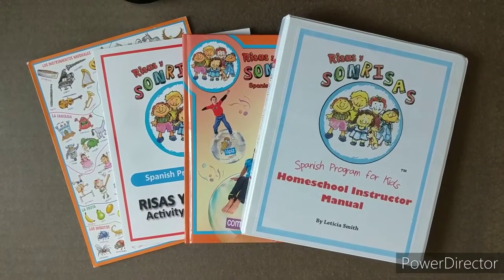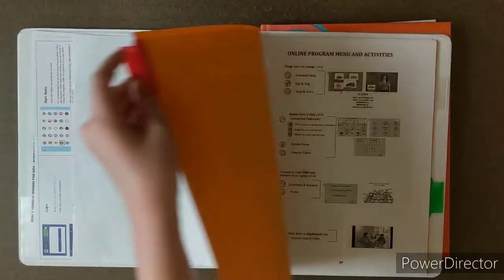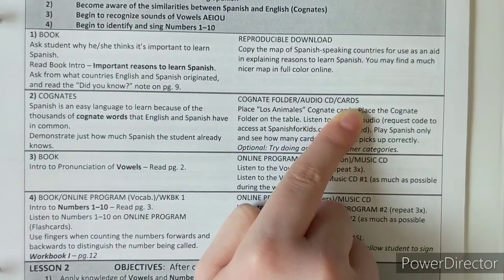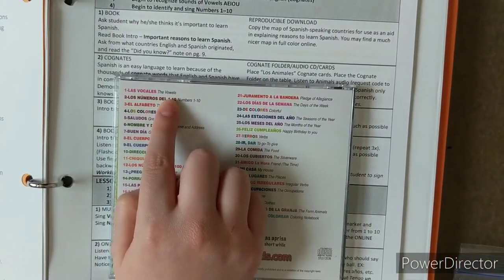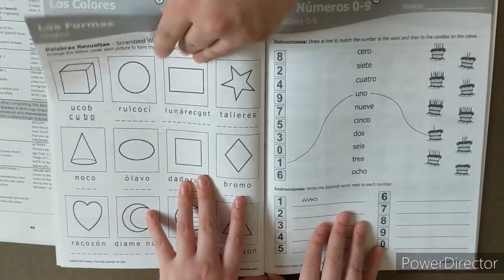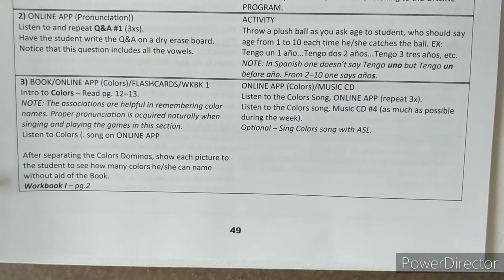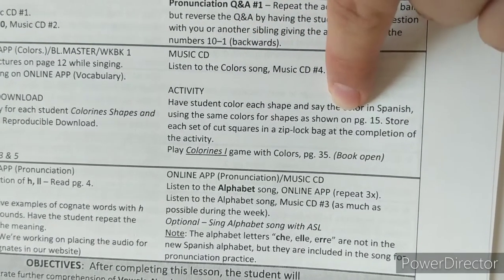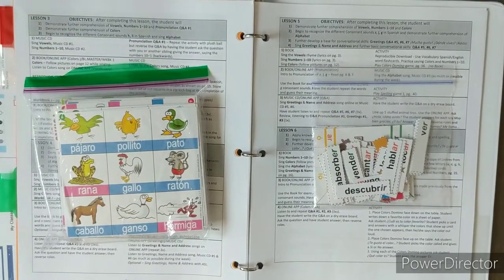RISAS Y SONRISAS LESSON WALKTHROUGH || Spanish Homeschool Curriculum - How To Teach The Lessons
In this video Kiddo1 and I are going to walk you through how to bring together all of the components that come with the Risas Y Sonrisas Spanish for Kids Homeschool Curriculum as you teach the lessons.

0:00 Intro
0:24 Email Info
0:45 Organize Binder
1:50 Lesson 1
5:53 Lesson 2
7:31 Lesson 3
9:44 Later Lessons

If you are interested in learning more about it, check out their